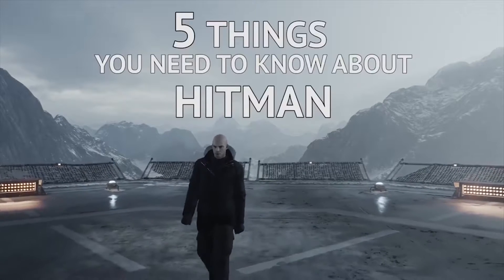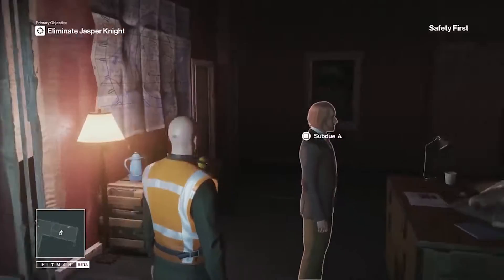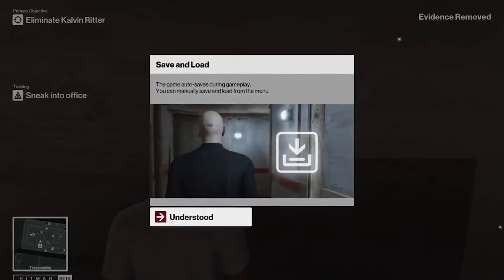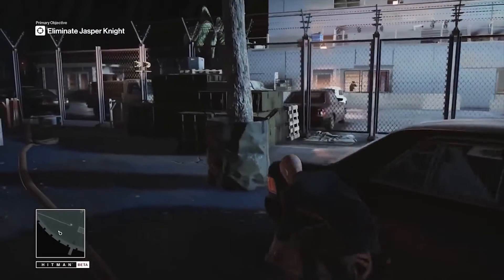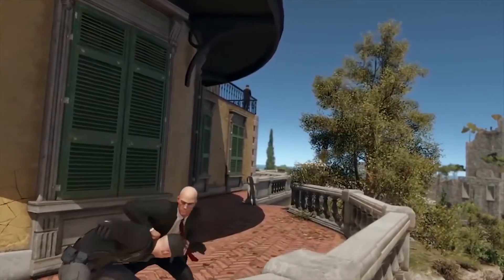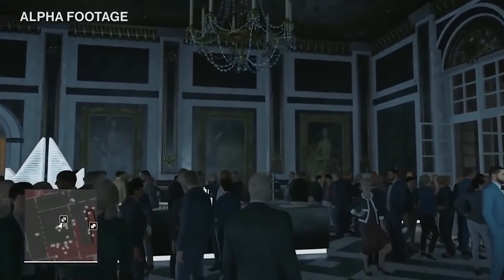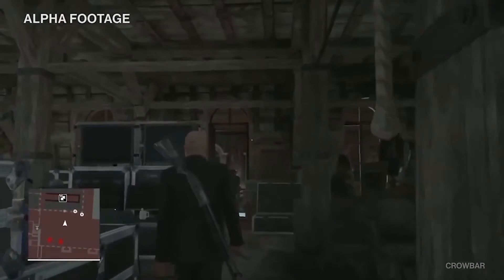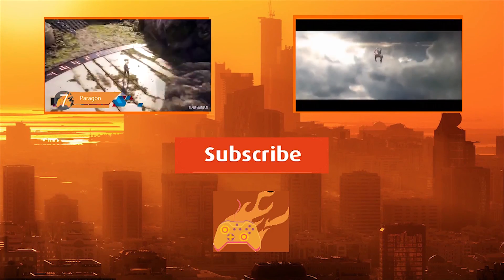Top 5 things you need to know about hitman2016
Hey guys this is gamentor, we do game reviews, game top 10, unboxings,  and lot.

gamentor here with 5 things you need to know about Hitman 2016 game.this was of a combination of things we learned from varius bits of information about mthe game and from spending a lot of time with the Beta, So lets get started by number 5

5 : -The new hitman is doing a lot of interesting things in terms of adding features , how you kill your targets.What i enjoyed most from beta is the ability blend in certain situations, like as barbtender or waiter. You have  the ability to walkup to a bar adn activate a promt, allowing you to start working at the bar and blending in.It's kind of like a assasin creed when you sitting   on a bench or blending in wiht the crowd but it's little  more Belivlable here.Also onther thing we picked up that is vebry cool that is the ability to actually walk up and talk to your target in disgguise  and trick them.you can lour them into certain situations through some karisma. In situation in the beta , you can disguise yourself as a mechanic , rig something to explode and in disguise you can lour your target over to the rig device sightting a manual sefety inspection.The target in this case belived you story and went along until the prime moment when you could take him out.Interm of changing you disguise and having your indentity, it's vary similar tpo the hitman absolution but bit it's a little more subtle. you can't just spam the instinct button to by. this time around people still do recognise you ,but usualy just minterm like a hiarchy sentance , almost like there are differnt classes.For example chef'ss aren't gonna recognise different mechanics but some police are gonna recognise other police officers.it's out a little cheassy but it's not always belivable but it does add nice little bit  of challange.and it 's good way to scan a crowd and decide how you gonna navigate through it.

4  :-- And number 4, it this new hitman yyou are gonna be able to pick your weapon load out before you start a mission.although this wasn't present in the beta but apprently this is going mto be the final feature in the game,, and i'm pretty into that, couse one of my fevarite aspects of hitman 2, silent assasine, was being able to agent 47 woodshed and picka weapon of the wall and start a mission with it. That kind  of open ended level of choice and what kind of weapon you want to use and do the job or you wanna bring any weapons at all.  It;s kind of what makes hitman special. I'm very happy that it's making it's way into this game. also one thing we did pick up from beta in that weapon selection is pretty slick.the last few Hitman games has looks very nicely,this time around the  menu  it's just completely simple, you press a button on the d-pad,it brings up the weapons, you swing through them , select it , that's it, Done.Maybe it's a little too simple for some people but i like the way it looks.

3 :--- And the number 3, Something you defenetly need to know about new hitman, is that save states are back.this meaning , you can save any time,  any where ,during a mission before killing your terget.this goes back  to the old style of hitman systems from bloodmoney, and games before that.this is a very welcome thing that was pretty much missing from absolution and fans of this series really wants it back. so now thsis time around you'll be able to have plenty of different save statess while doing a mission if you wanna go back and reload and try something else, you free to do so.